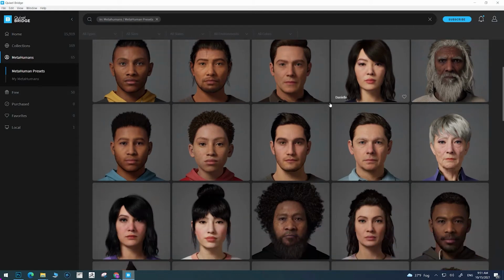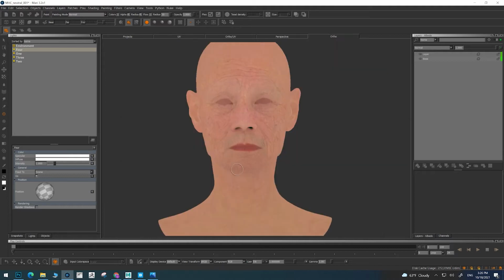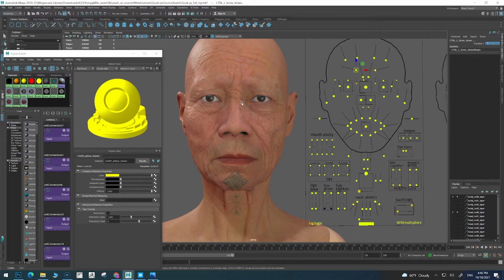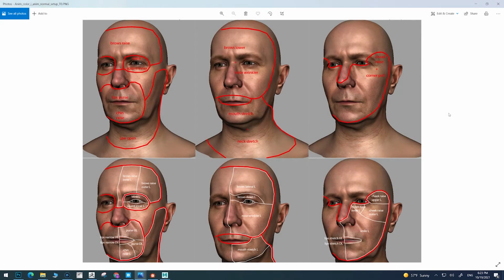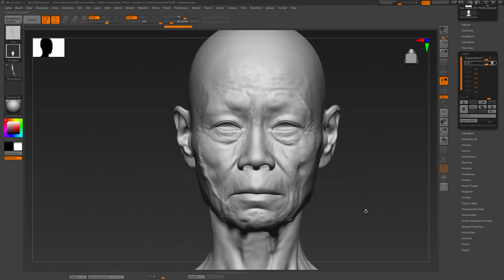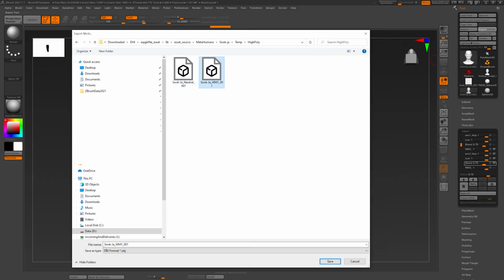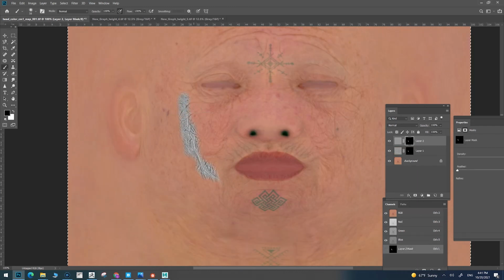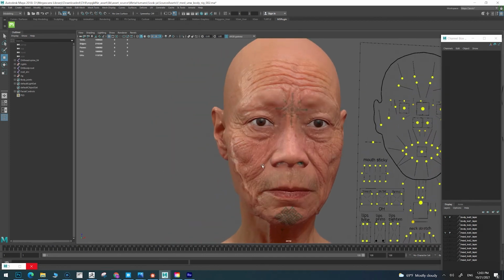MetaHuman Creator and its Advanced Features for Editing Facial Skin Textures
Luka will showcase a comprehensive workflow for editing facial skin textures of a MetaHuman (how you can add tattoos, edit wrinkles or insert a scar that propagates to all character expressions).

Luka Lakić (SR)
Luka has graduated from the Faculty of Technical Sciences in Novi Sad. Meanwhile, he gained several Autodesk Certificates at the Chiron VFX school. For the last 11 years, he has worked for several VFX companies. Career-wise, Luka started as a modeler and, later on, honed his skills in multiple positions such as Texture Artist, Lighting Artist, Generalist, and tutor on the Organic Modeling course. For the last six years, he has been a Character Artist in 3Lateral, where he works as a Lead Artist in the Textures